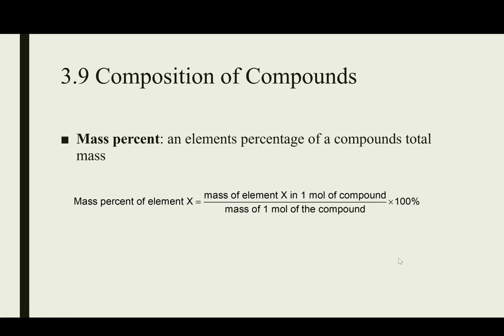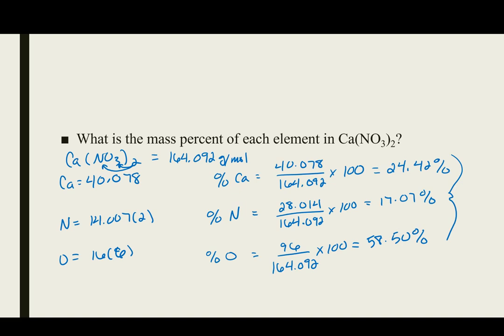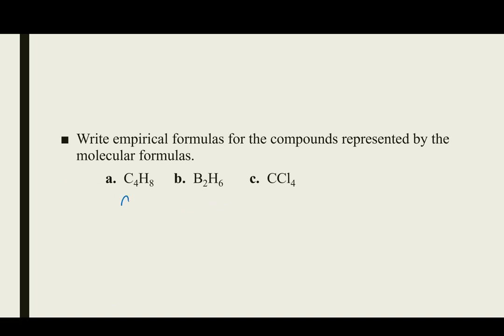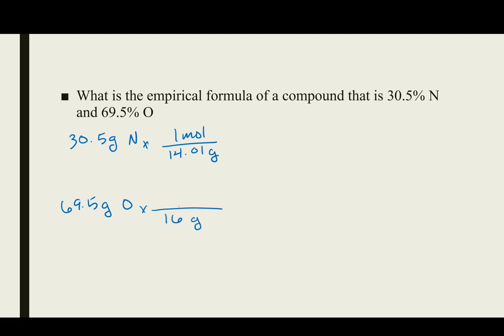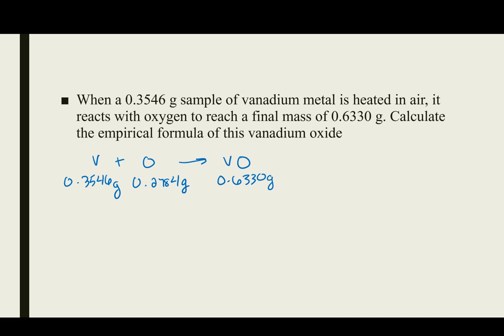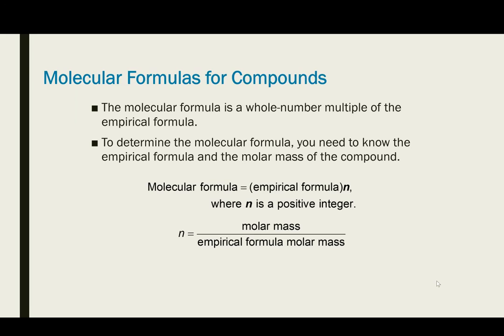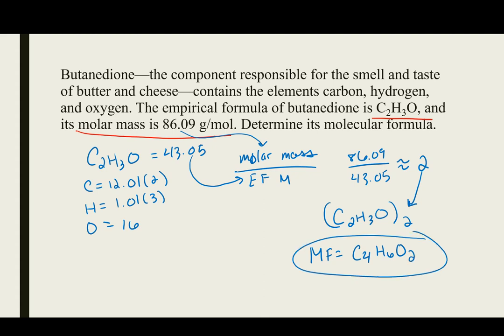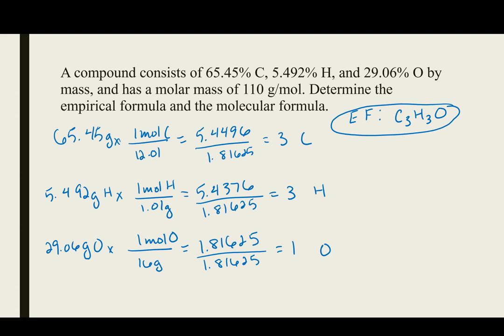H. Chem % Composition, Empirical and Molecular Formulas